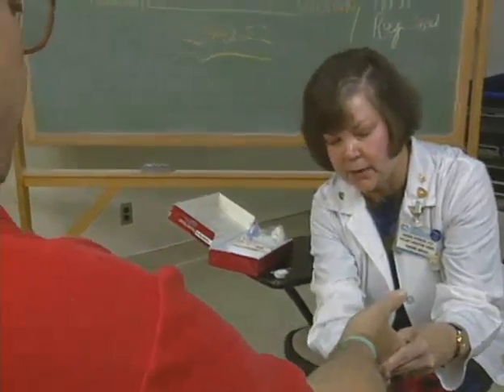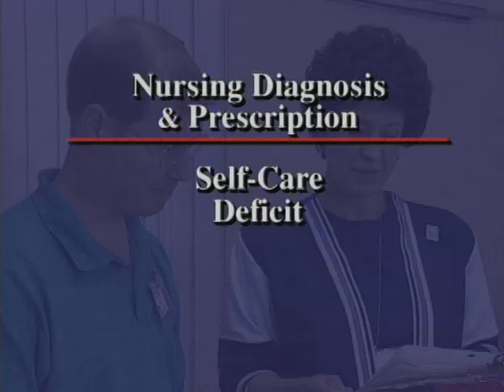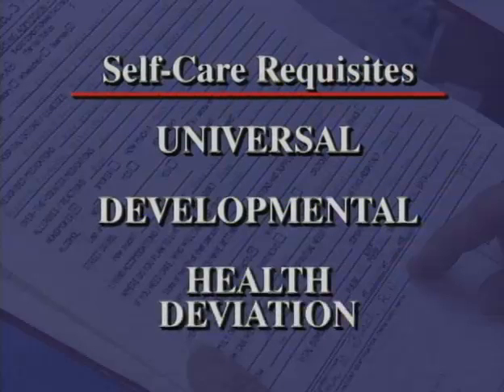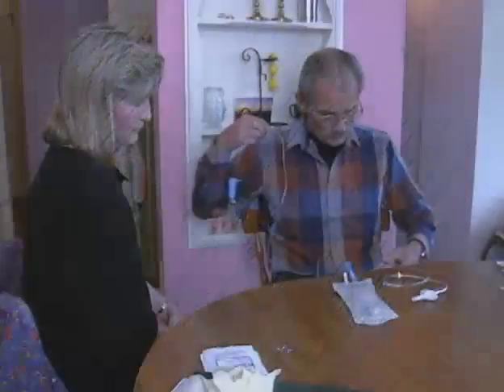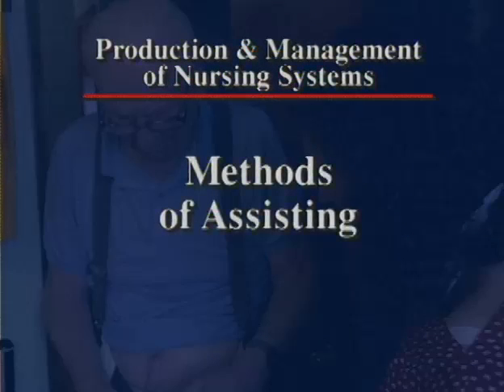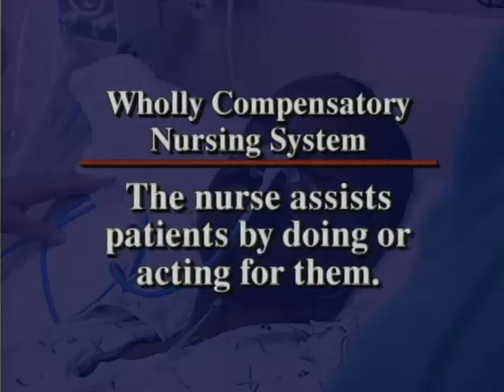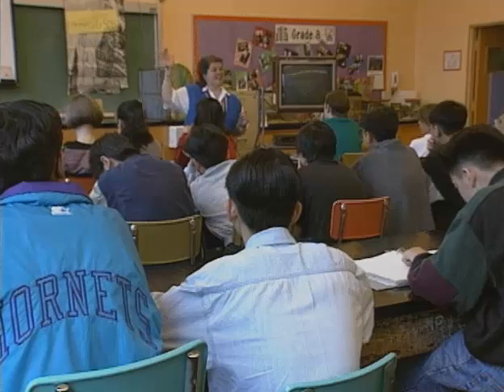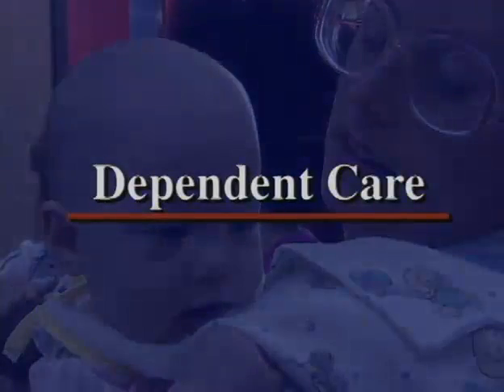Dorothea Orem 1993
"Self-Care Framework Model in Practice" by Dorothea Orem applied in practice